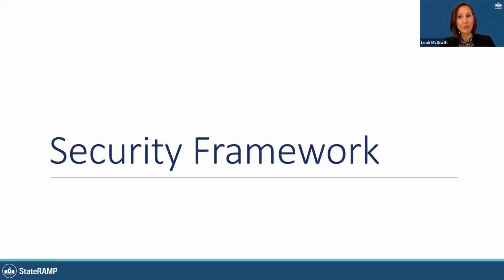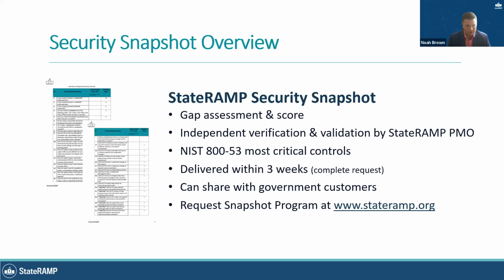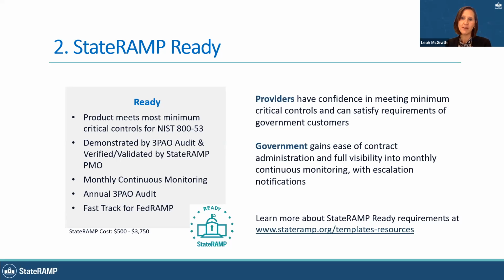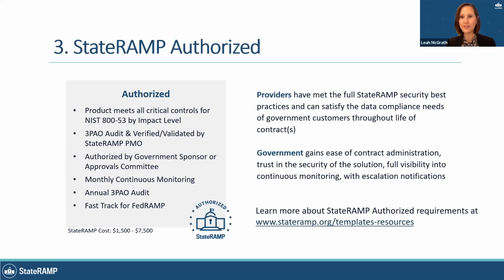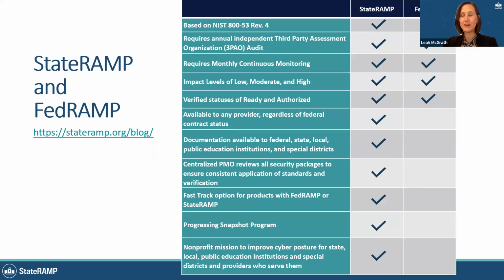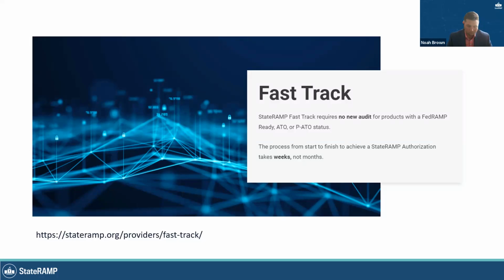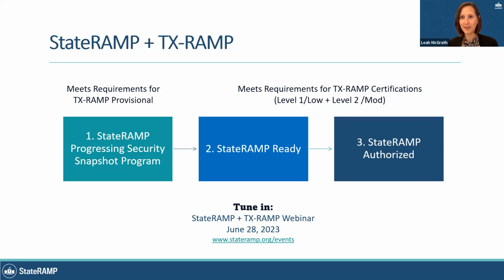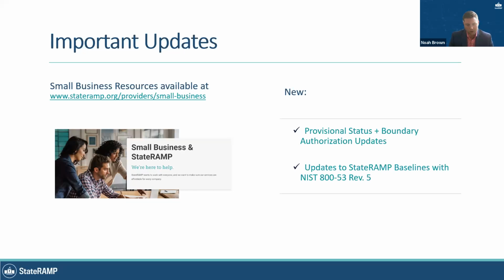Getting Started with StateRAMP - May 2023